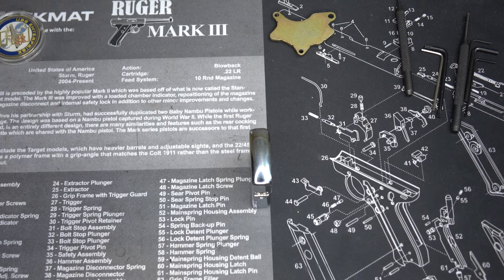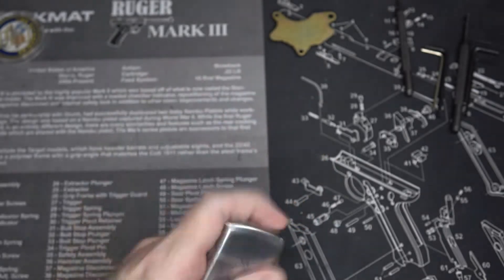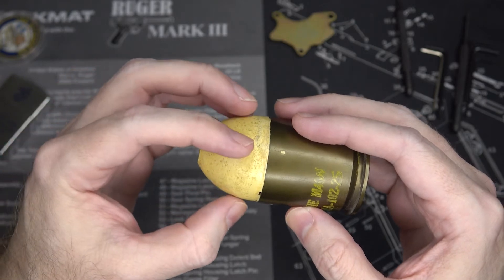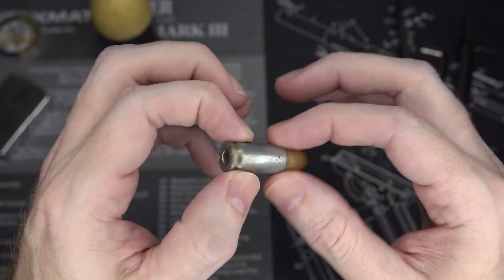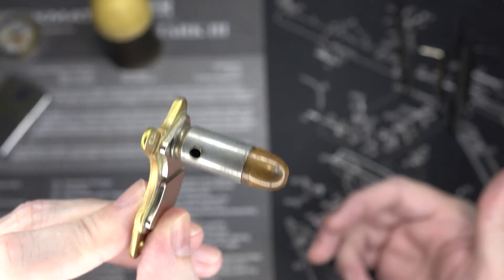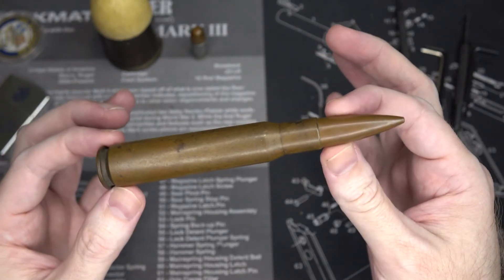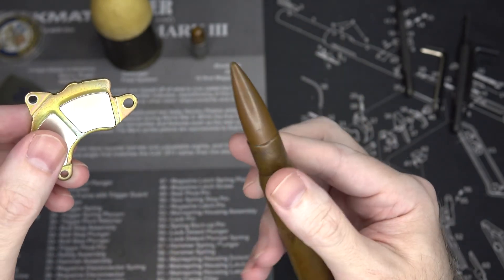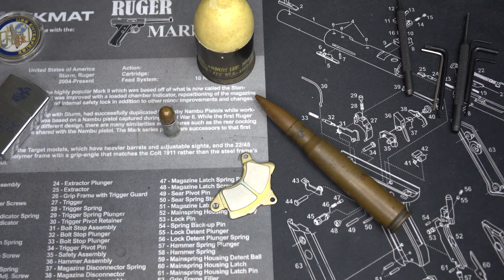Bimetal Ammo in Vietnam - Update!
Just some rando sutff.